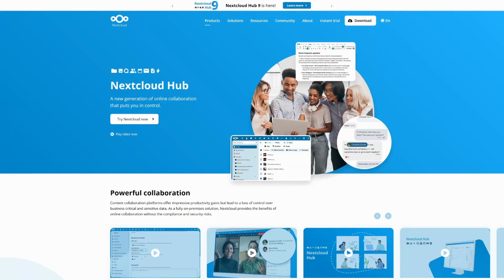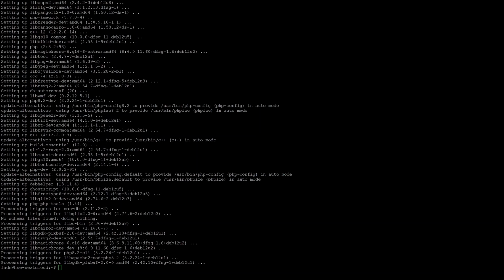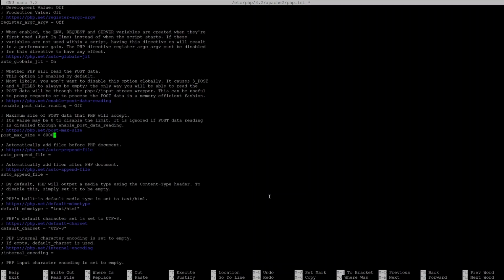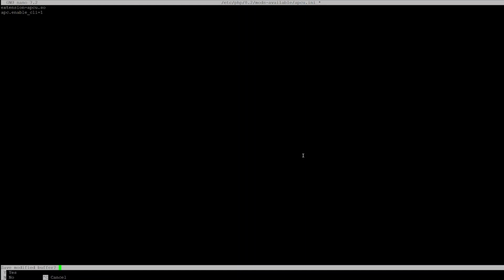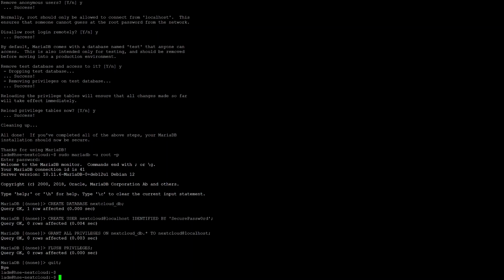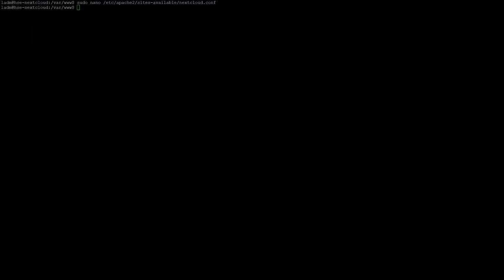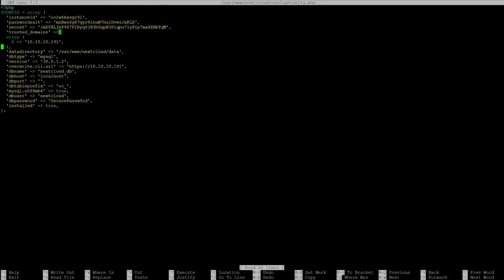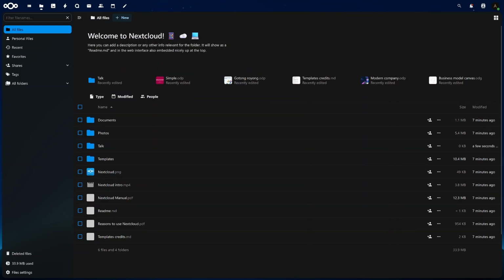Basic Nextcloud Installation : Step-by-Step Guide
🚀 Install Nextcloud on Debian 12 with Apache and MariaDB | Full Step-by-Step Tutorial 🚀

Hey everyone! Today, we’re setting up Nextcloud - your own personal cloud storage - on a Debian 12 machine using Apache Web Server and MariaDB. This guide walks you through each step, so you can enjoy your self-hosted cloud storage!

📝 All commands used in this video are available in the GitHub repo linked below.

Steps Covered:

Apache Installation & Configuration
  - Install and enable Apache, then check its service status.

PHP Installation & Configuration
  - Install PHP with essential modules and adjust settings for performance.

MariaDB Installation & Configuration
  - Install MariaDB, set up a dedicated database, and create a user for Nextcloud.

Nextcloud Setup & Apache Configuration
  - Download, configure, and install Nextcloud with Apache.

Final Setup in Browser
  - Complete setup in the Nextcloud web interface, and customize admin settings.

By the end of this video, you’ll have a fully functional Nextcloud instance ready for you to manage your data, users, and apps.

Timestamps:
0:00 - Intro
0:30 - Installing Apache Web Server
0:50 - Install and configure PHP
3:15 - Install and configure MariaDB
4:15 - Downloading Nextcloud and configuring Apache
5:30 - Finalizing Setup in the Browser